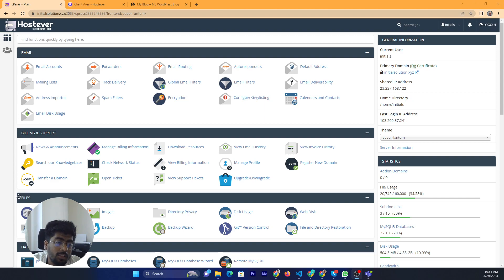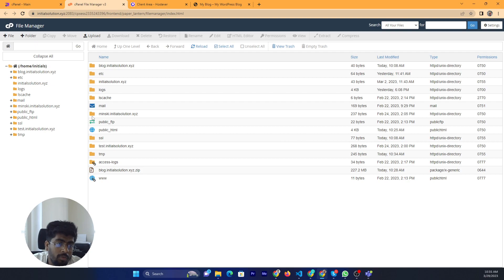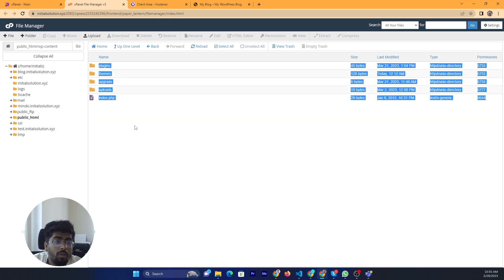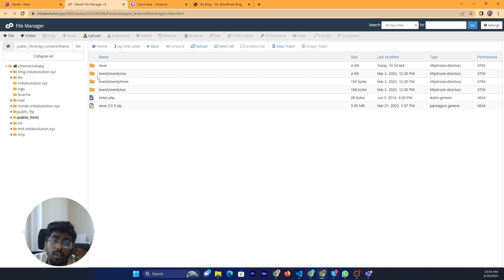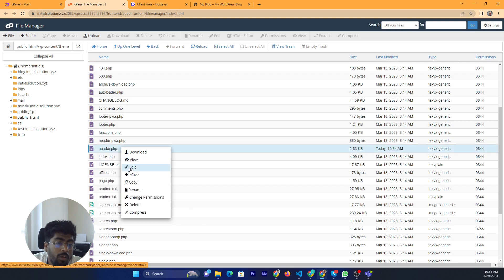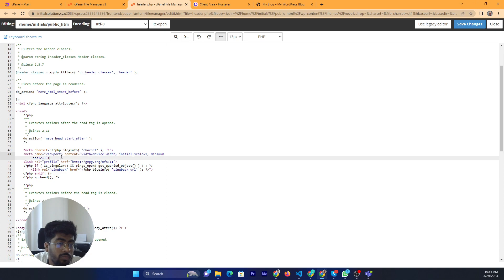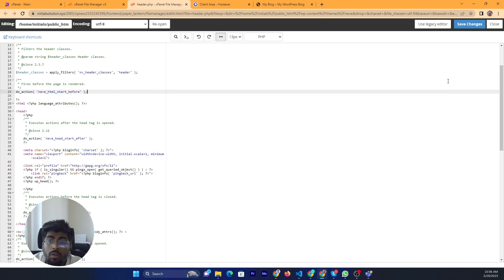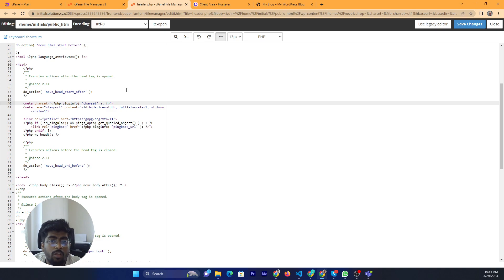How to edit WordPress header in cPanel 2024 | Skill Wave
In this video, I will show you, How to edit a WordPress header in Cpanel. Watch our latest video to get more updates !!!

Step 1: Use a plugin to edit your WordPress header.
Step 2:  Editing the header.php file of a WordPress theme.
Step 3: Use your theme's built-in header editor.